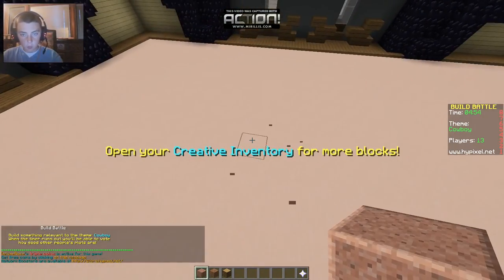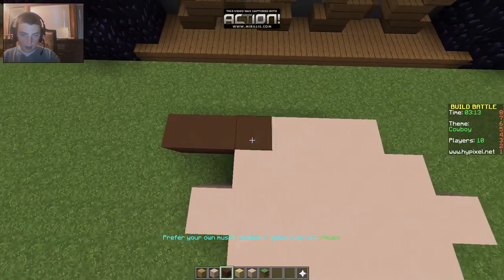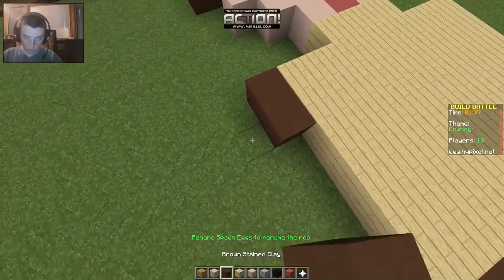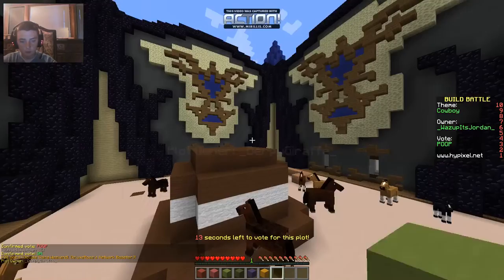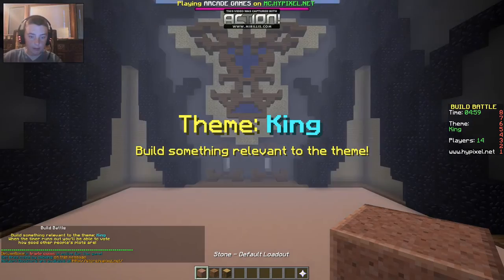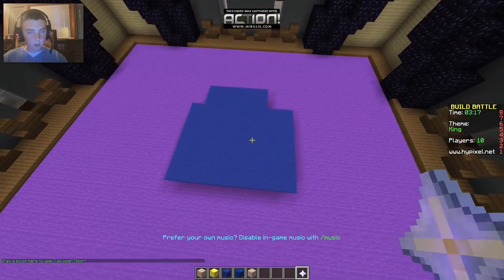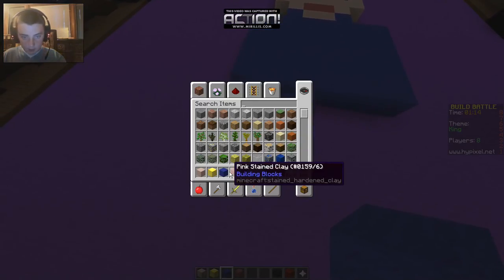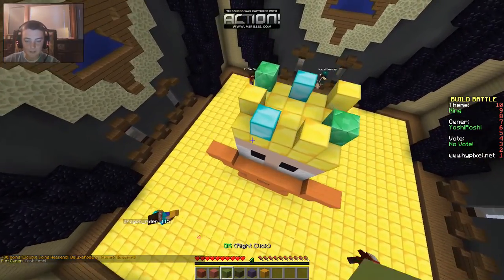Minecraft: BUILD BATTLE with Preston! (Minecraft Mini-Game)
Watch as I compete in some awesome building  competitions! Play for yourself at:
     hivemc.eu